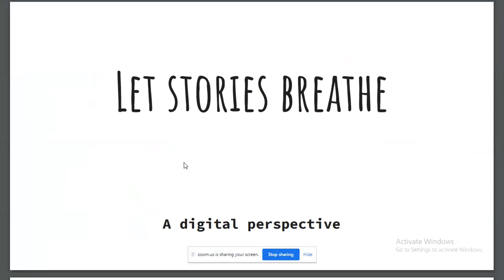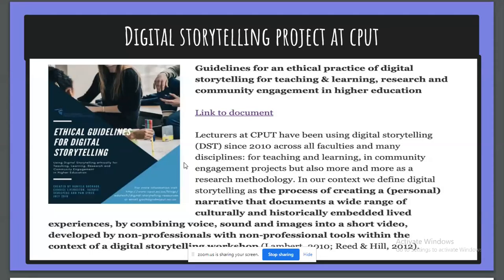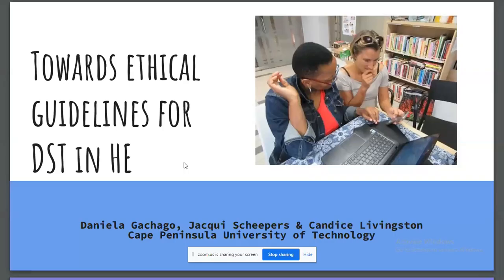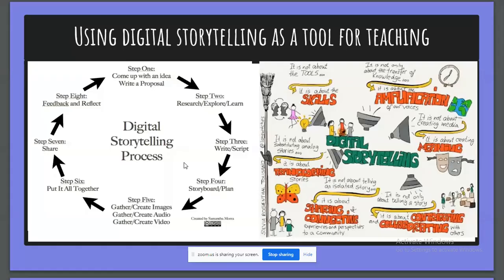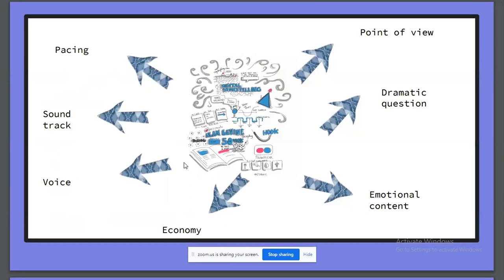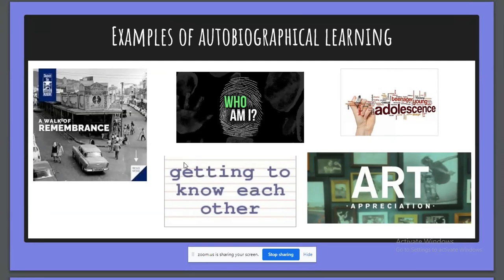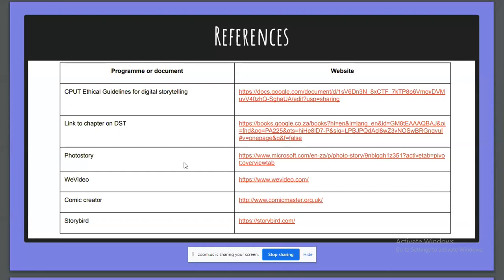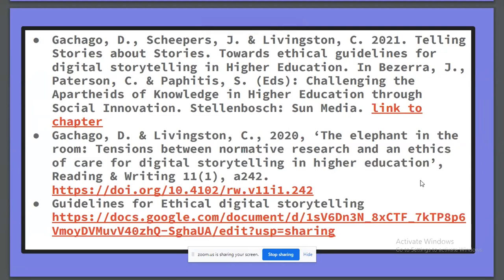Autobiographical learning for student engagement in digital storytelling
Presenter: Dr Candice Livingston (Research coordinator, Faculty of Education, Cape Peninsula University of Technology)

Presentation title: Autobiographical learning for student engagement in digital storytelling

This presentation was part of the launch of the EMPOWER mentorship programme that forms part of the Digital Champions Initiative of the ESCALATOR programme.

Other talks in this series can be accessed via our EMPOWER playlist and include
- "Women + Data: Changing Africa’s story" by Adaugo Isaac from WanaData
- "Learning in a community, 'S Wonderful 'S Marvelous" by Vebashini Naidoo from RLadies Johannesburg
- "Data like a Girl: Building data GirlSquad" by Dr Ekemini Eyita-Okon from the Centre for China-Africa Studies
- "The Carpentries: An open-access community for all" by Dr Angelique Trusler from The Carpentries
- "Growing tech skills in and out the classroom" by Dr Caroll Hermann from University of Zululand
- "Bridging the digital divide: Open learning, sharing, and collaborating through tech and science communities" by Laura Mugeha from YouthMappers
- "Towards a Feminist Digital Ethnography: Navigating Identity, Belonging and In-Betweenness at the Frontier of Online and Offline Spaces" by Dr Ingrid Brudvig who is an independent contractor